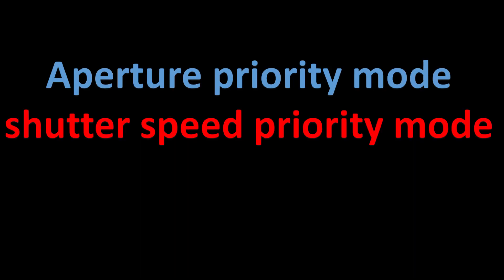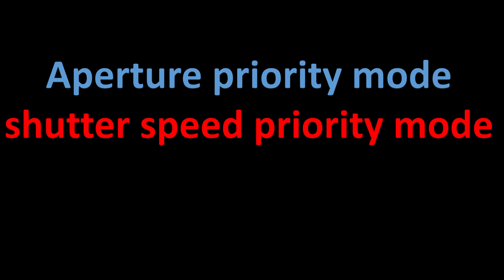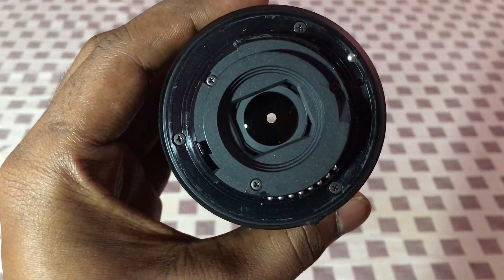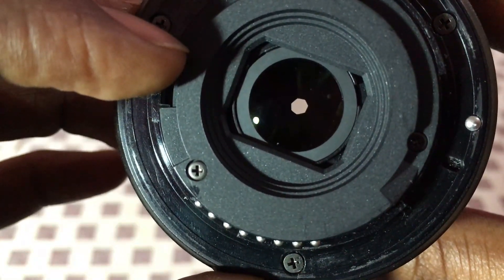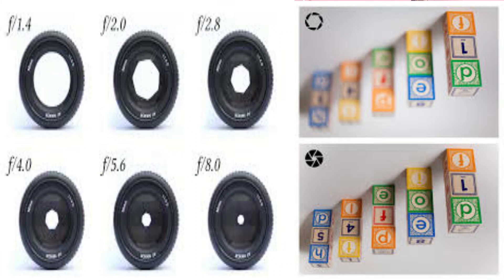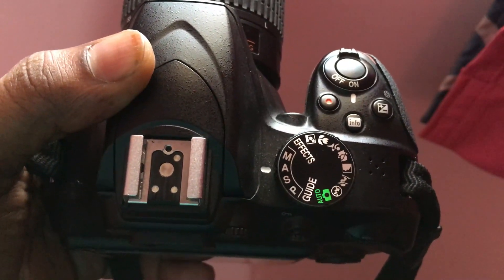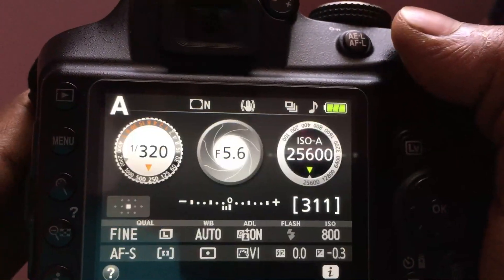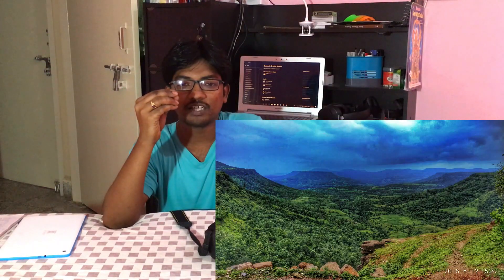DSLR camera basics tutorial-3 || Aperture Priority mode in telugu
Aperture priority mode is very useful mode. It controls the amount of incoming light and the depth of field.